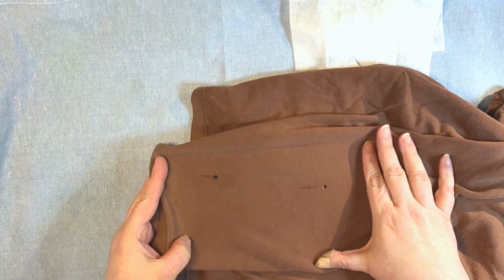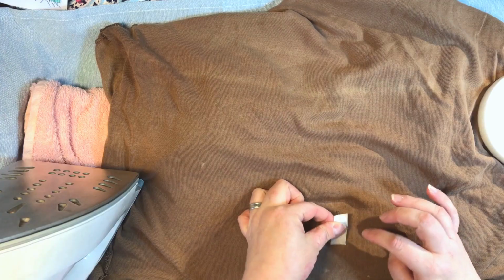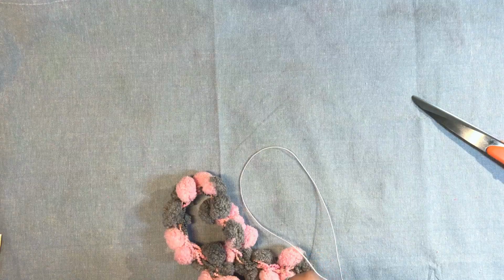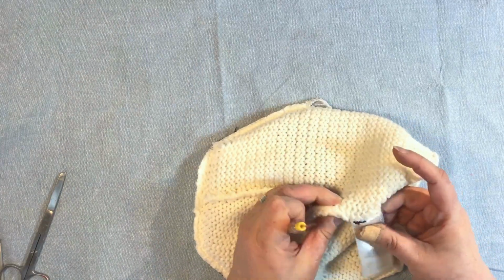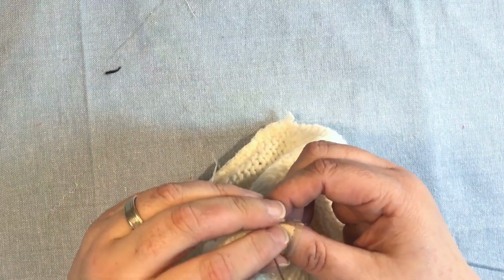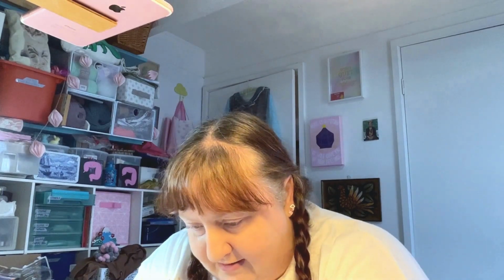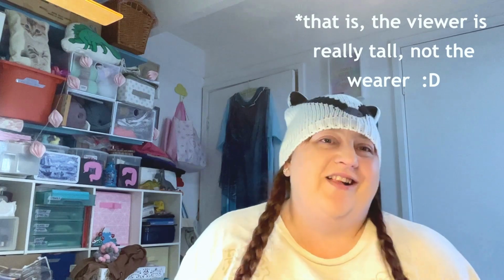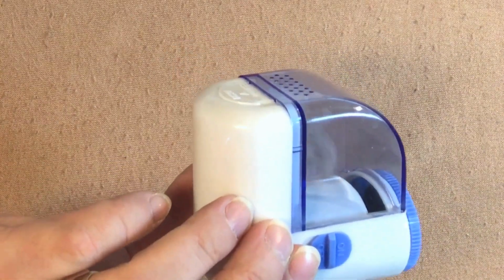Mend with Me! 🧵 featuring re-purposed materials and Daiso lint remover review!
Join me as I mend 4 projects of different types -- t-shirt, hat, scrunchie and pants. I have no clue what I'm doing, so the results may be variable, lol

😁DOODLES & EMOJIS😁
by Katie Theodorus (that's me!) | katietheodorus.carrd.co